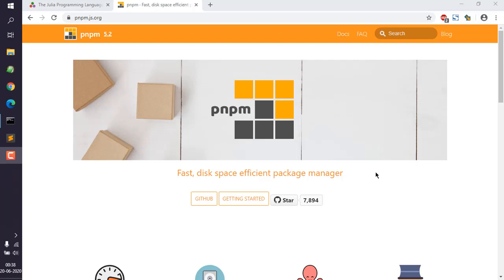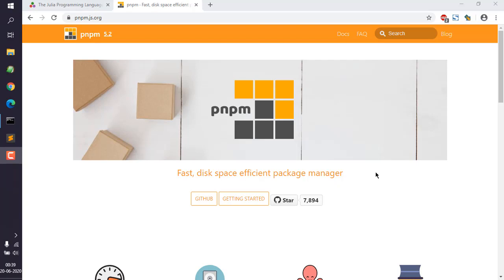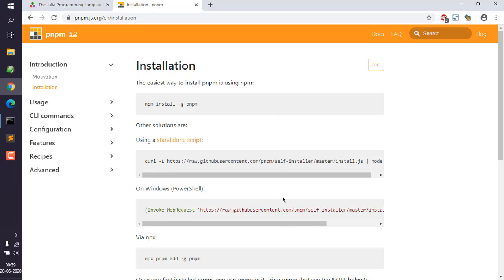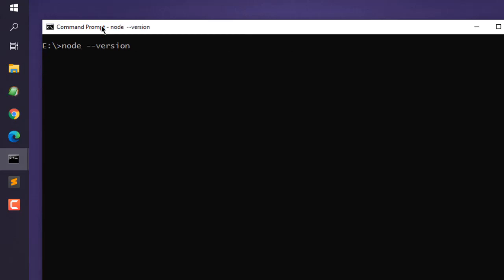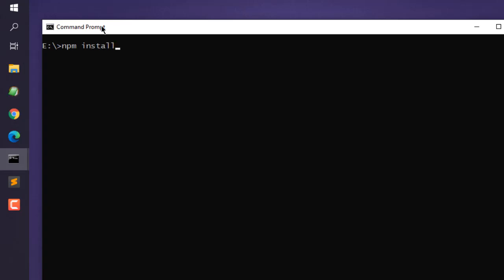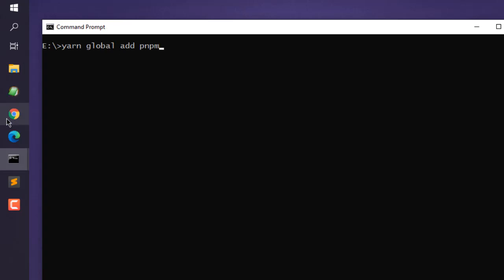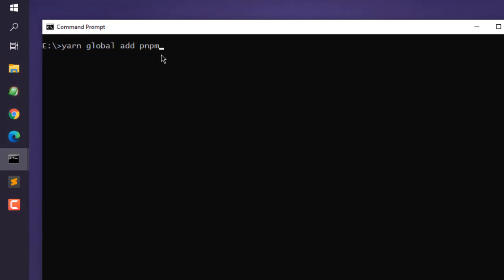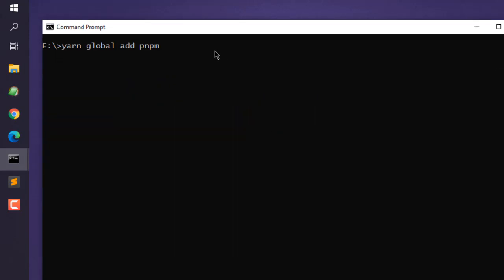Pnpm Package Manager - How to Install pnpm on Windows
Learn How to Install pnpm on Windows. Check out how to install Pnpm Package Manager.